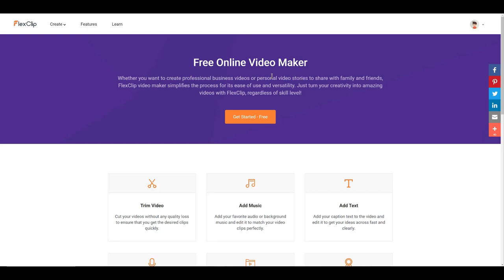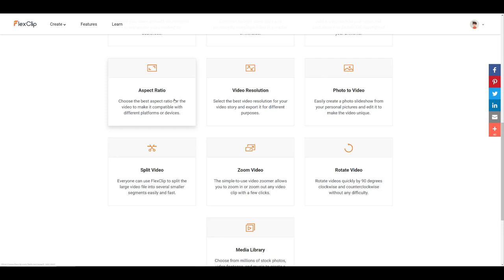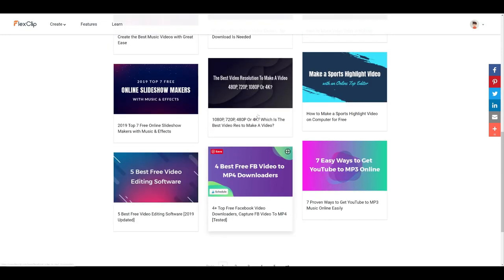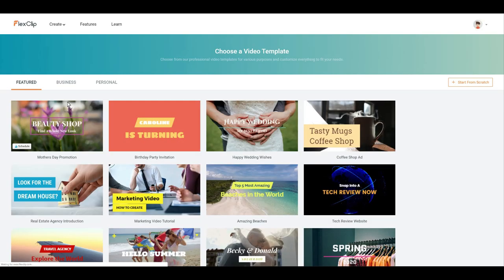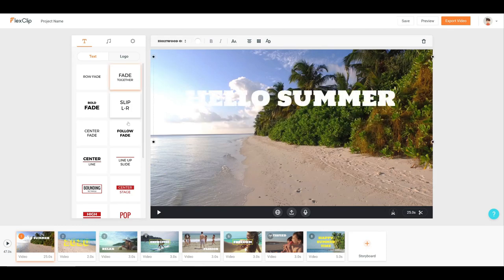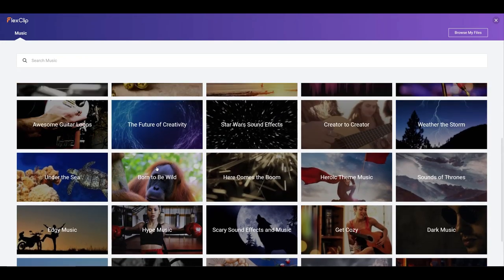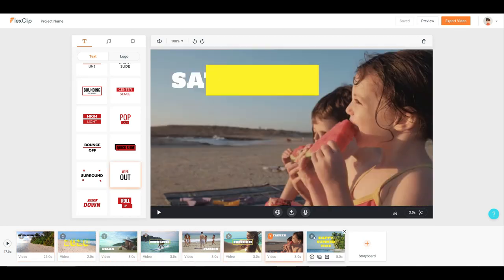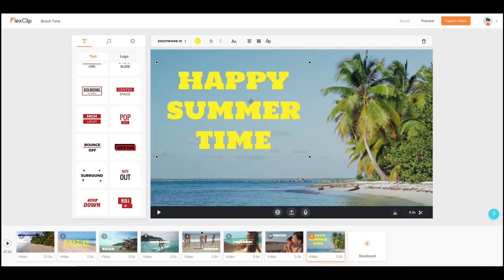FlexClip The Best Easy To Use Online Video Maker Tutorial!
If you want to learn how to create videos but aren’t a techie? Don’t worry because FlexClip has an online video maker that’s super easy to use!